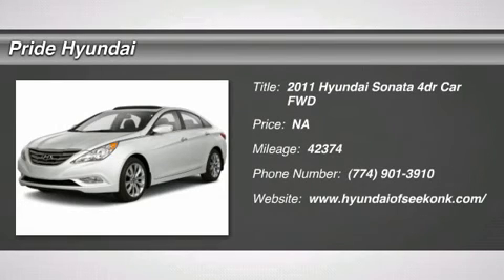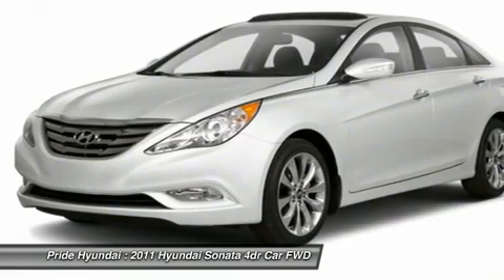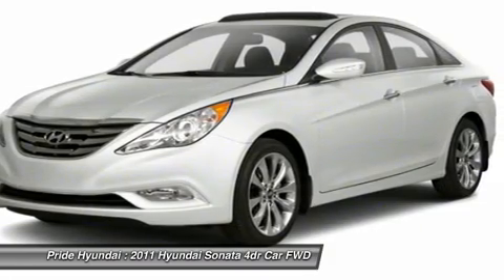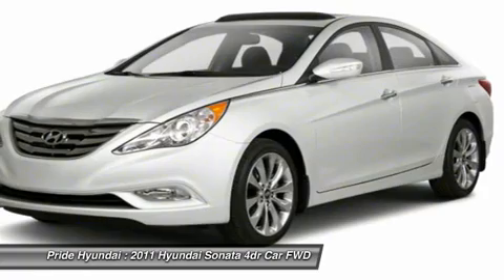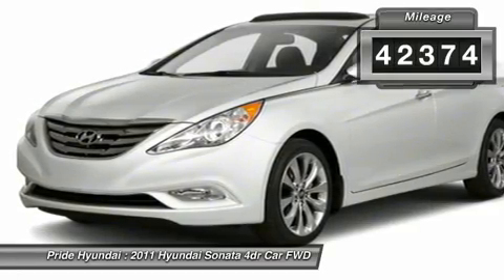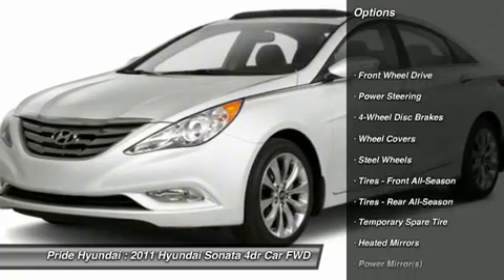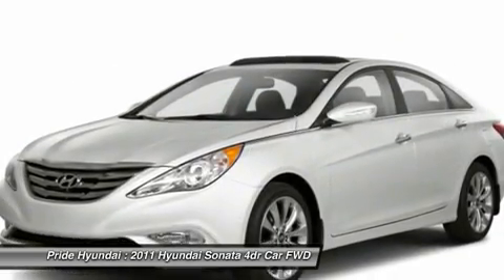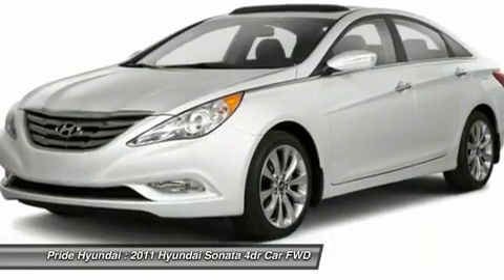2011 HYUNDAI SONATA Seekonk, MA P704817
2011 HYUNDAI SONATA Seekonk, MA
Stock# P704817

Pride Hyundai
11 Taunton Ave.

Look at this 2011 Hyundai Sonata GLS. This Sonata has the following options: Compact spare tire, Hood buckling creases & safety stops, Chrome hood garnish, Childproof rear door locks, Body-color heated pwr mirrors w/timer, MacPherson strut front suspension w/gas shocks, Rear 60/40 split-fold seats w/outboard headrests, Cruise control, Locking glovebox, Rear window defroster. It has a transmission and a Gas I4 2.4L/144 engine. See it for yourself at Pride Hyundai, 11 Taunton Ave., Seekonk, MA 02771.